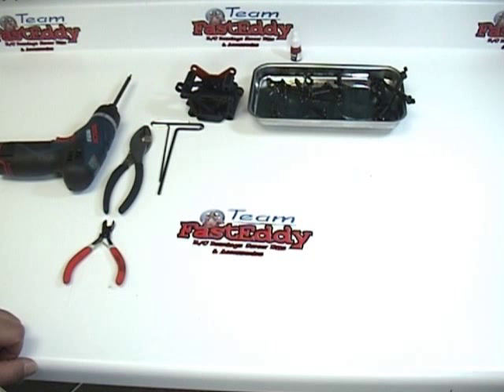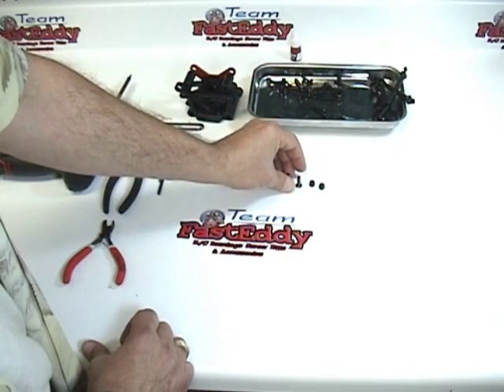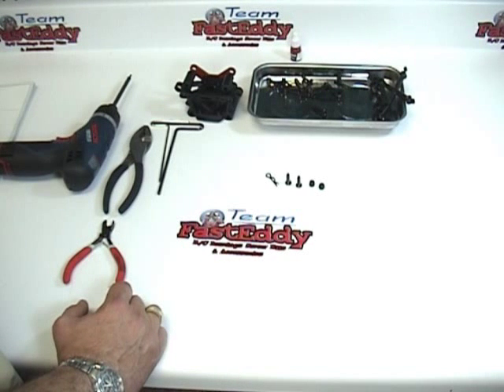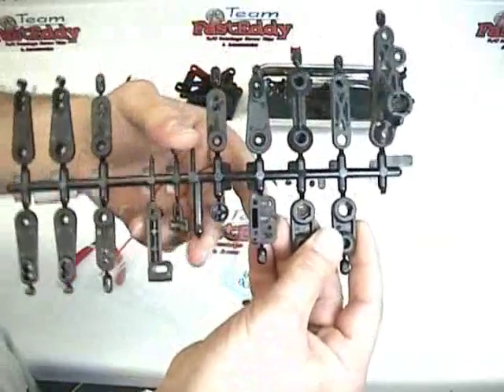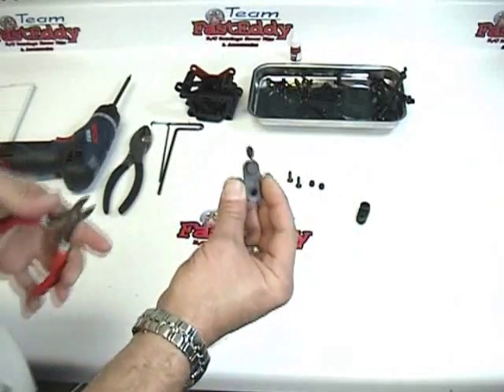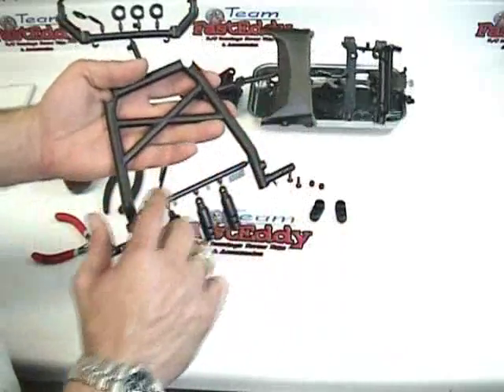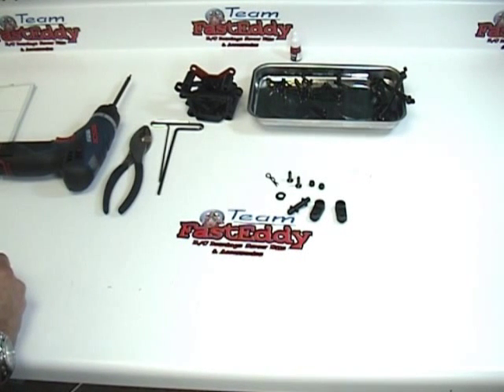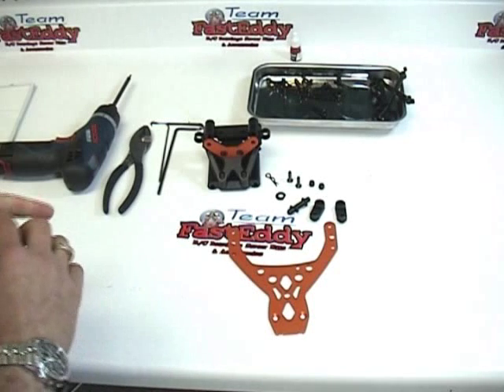Building the HPI Baja SS Tutorial Video #9